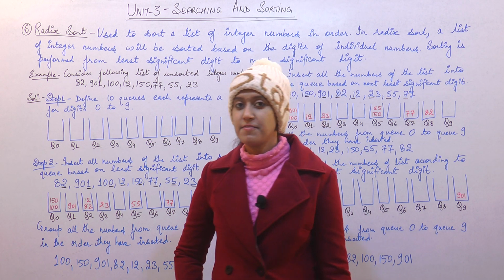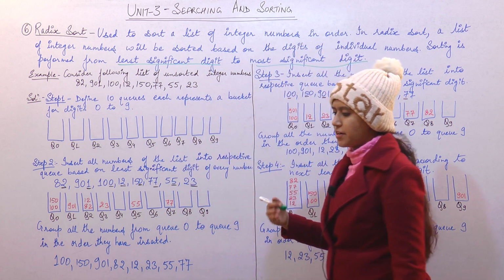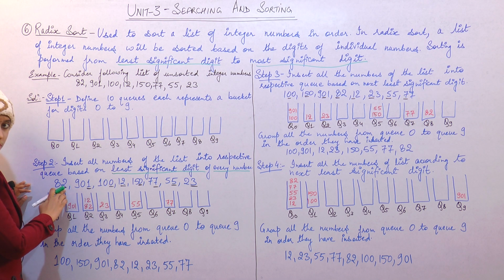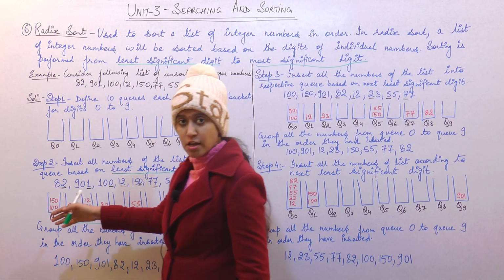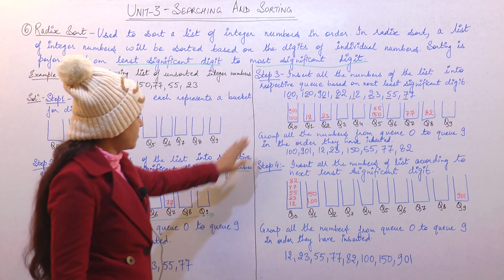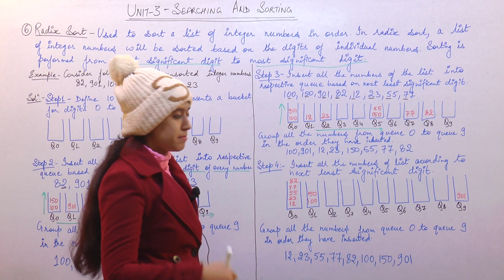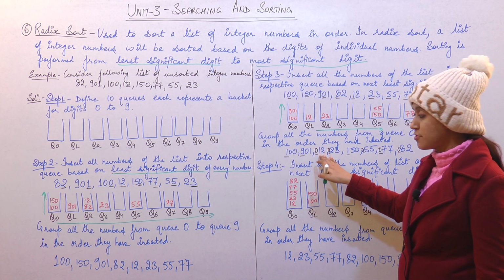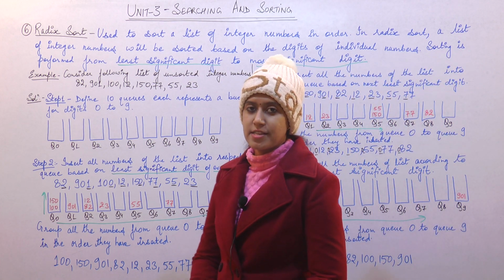L 8 Redix Sort